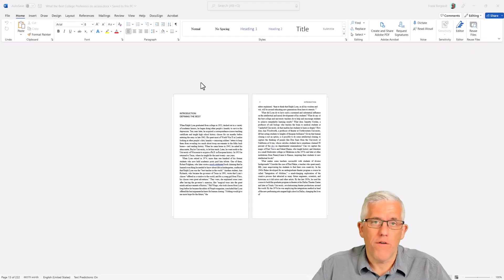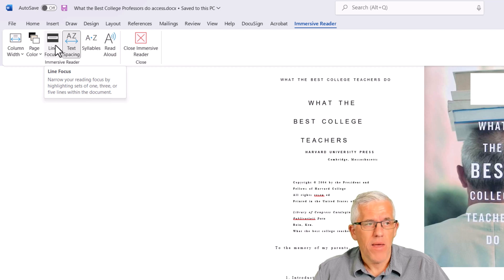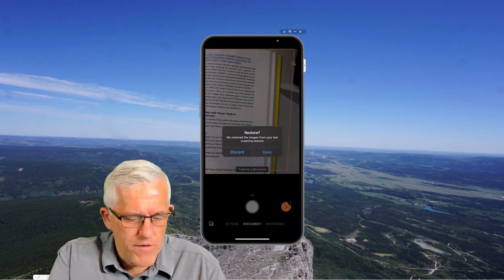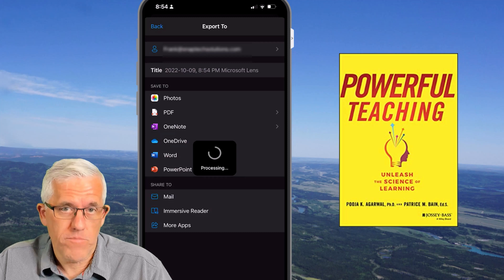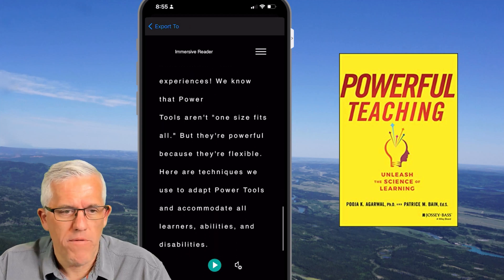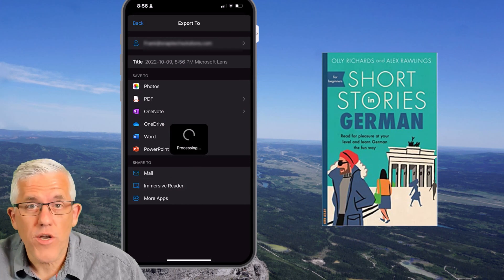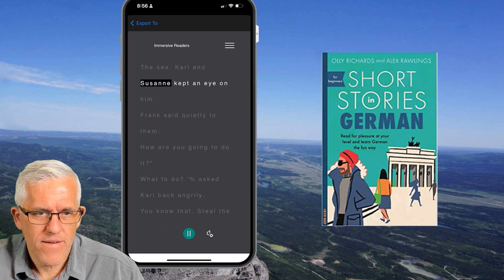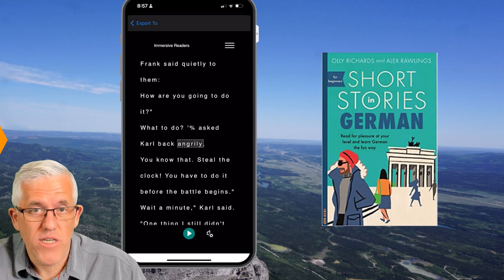Turn a Physical Book Into an Audiobook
Do you have paper books, documents, or even foreign language items that you want to have read aloud to you? It's easy with Immersive Reder and Microsoft Lens - you can even have them translated and read to you in your preferred language!

About…me.